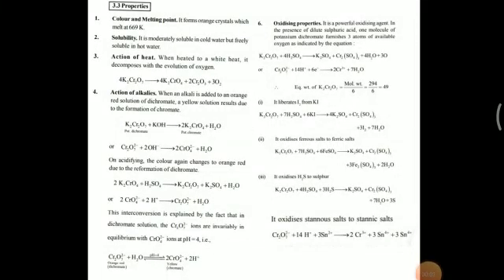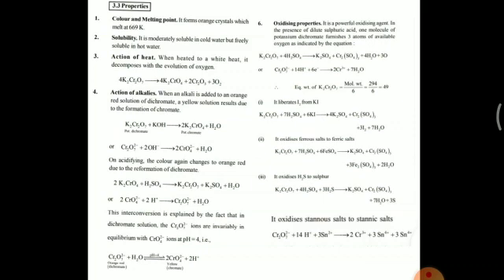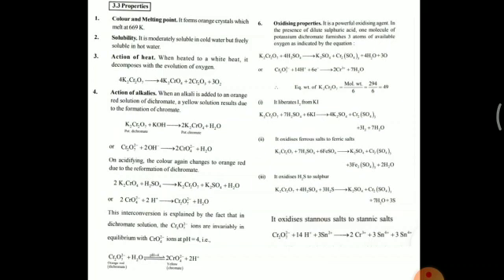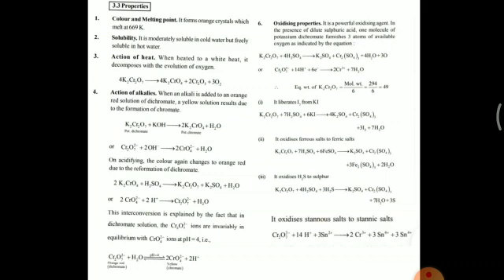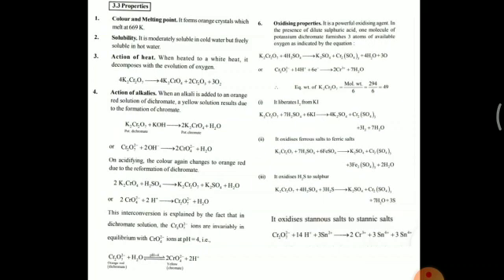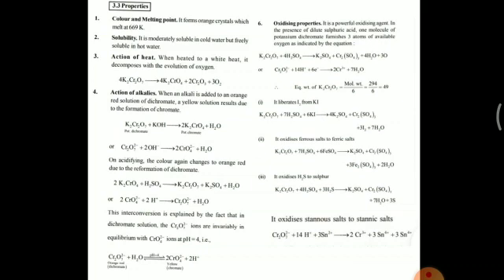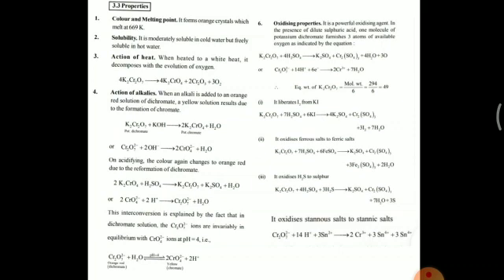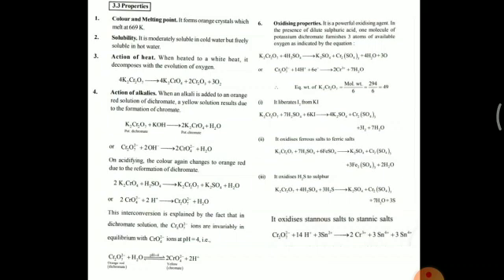D 9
Video from Ravindra